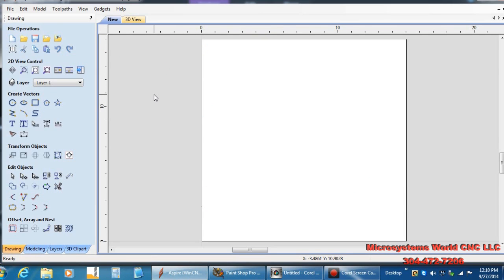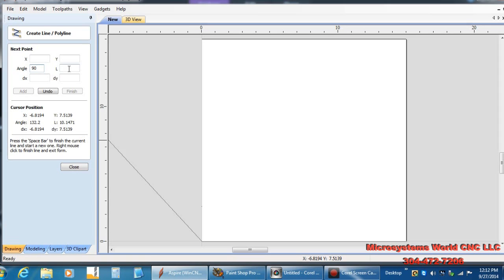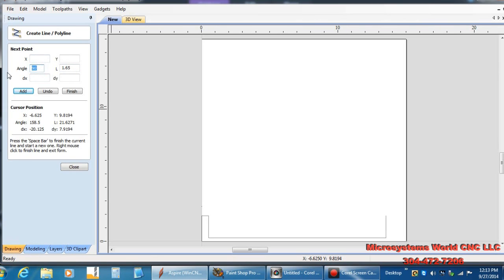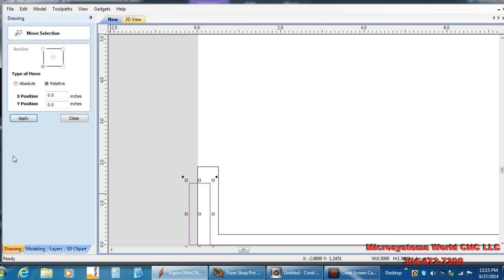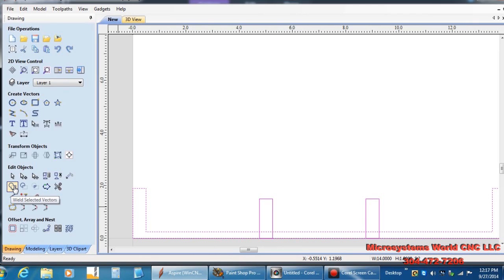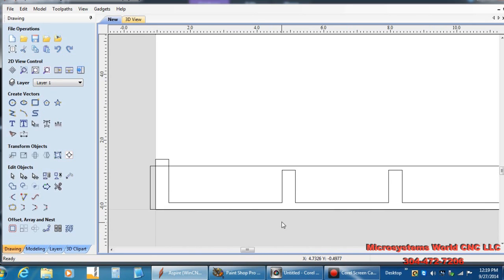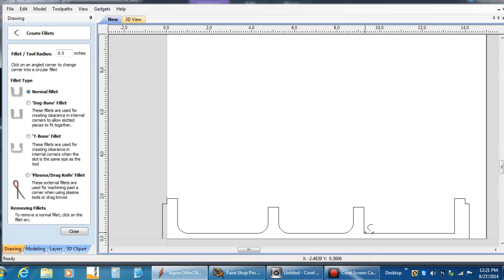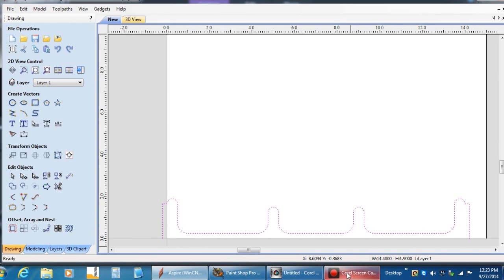Aspire Tutorial: Chip Bowl Part 1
Aspire tutorial: Part 1 of 2. Create a bowl using two rail sweep in Aspire. I use Draw PolyLine, Draw Rectrange, Create Fillets, and Node Editing to create the Cross Section. I finish it in Part 2